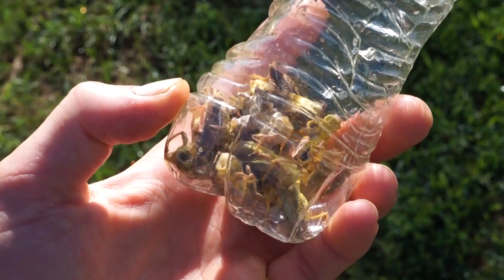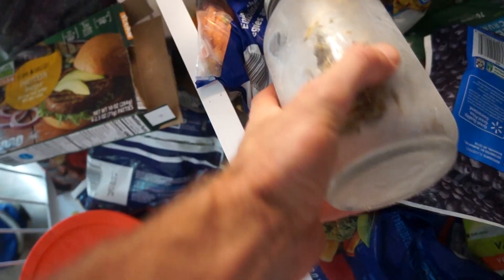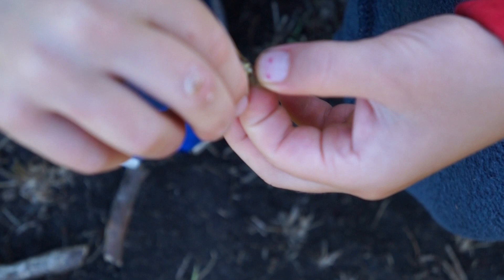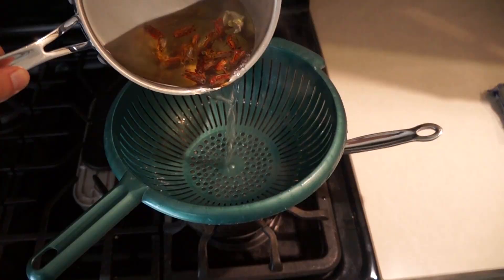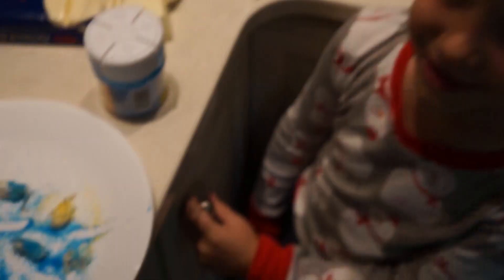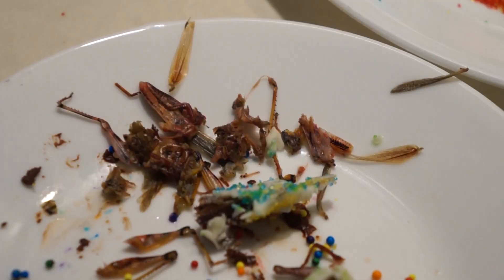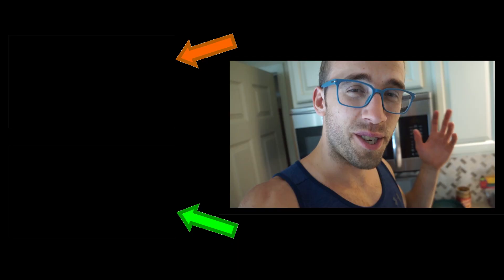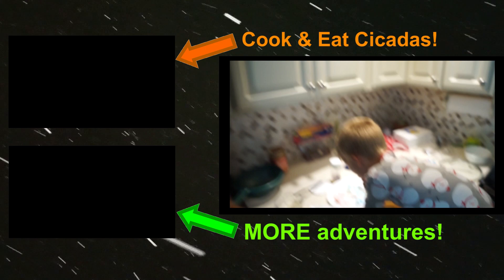South Dakota Foraging ::: Eating Wild Grasshoppers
Foraging in South Dakota is way better if you eat bugs; haha. Seriously though, don't expect to just go out and cook up some yummy "hoppers" without problems. This was the fifth time that we attempted to cook grasshoppers and ran into a species that had lots of chitin which is tough to eat. Go try it for yourself because it is at least better than staring at your computer screen all day.

MY FAVORITE SOUTH DAKOTA MUSHROOM

BEST WILD EDIBLE PLANT TO FORAGE IN SD

00:00 it's not gross
00:18 catch in bulk?
00:40 best way to process
01:09 cooking
01:20 eating